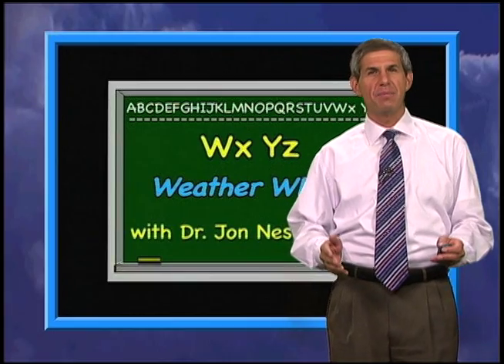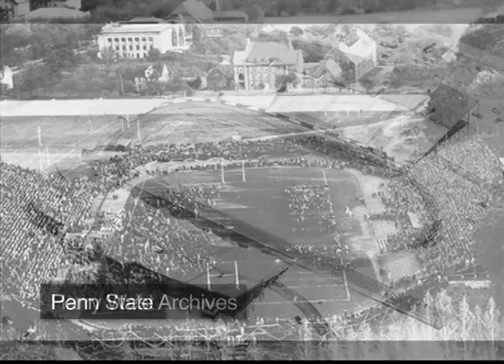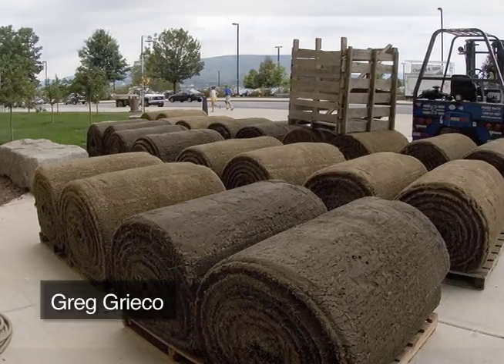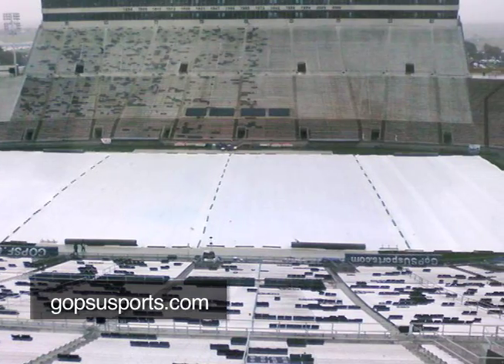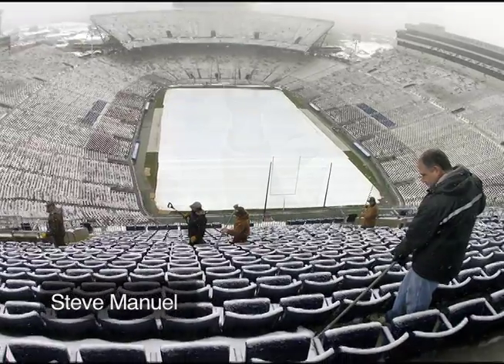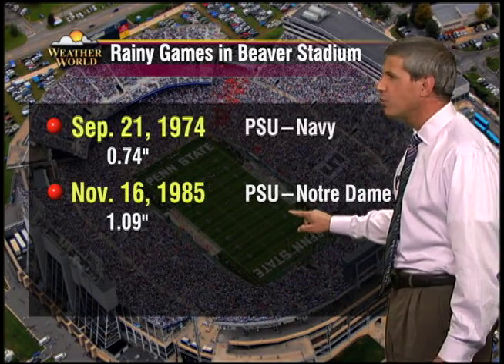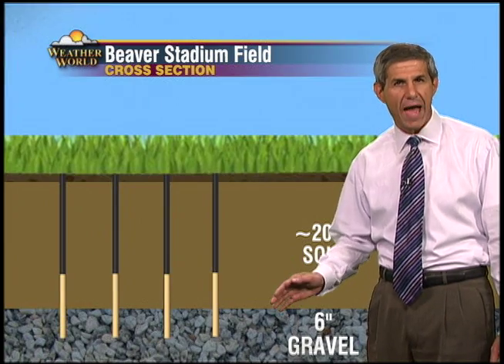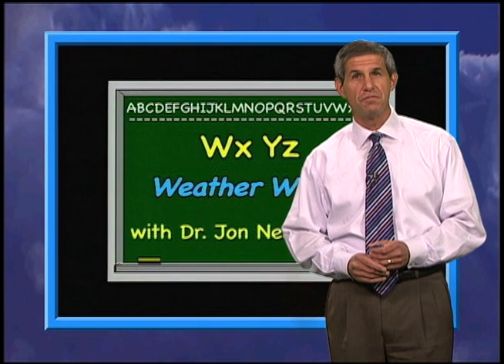WxYz Sep 15, 2010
50 Years of Football Weather at Beaver Stadium